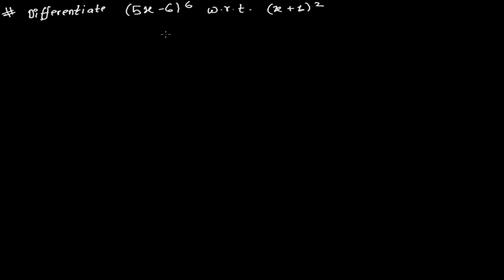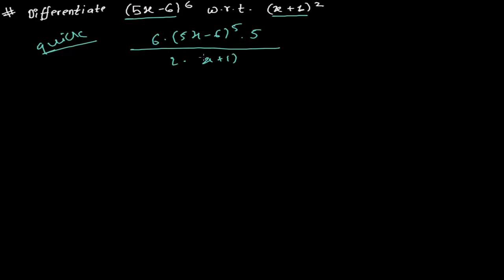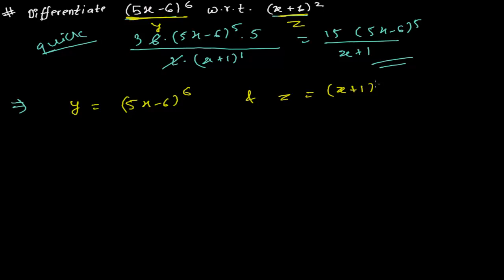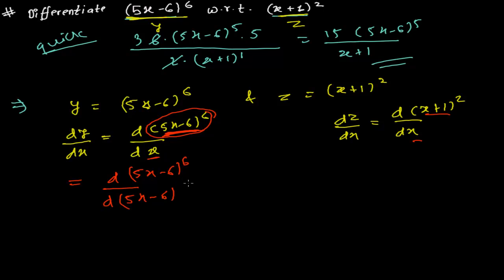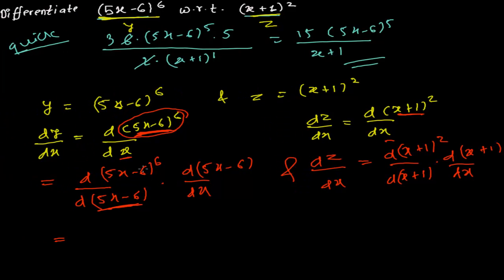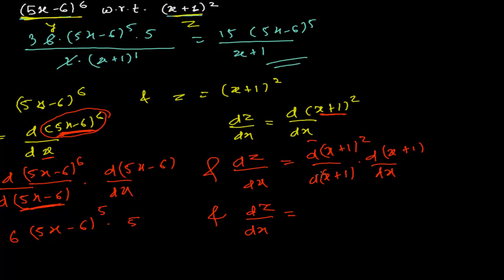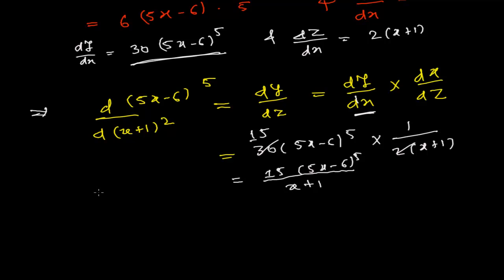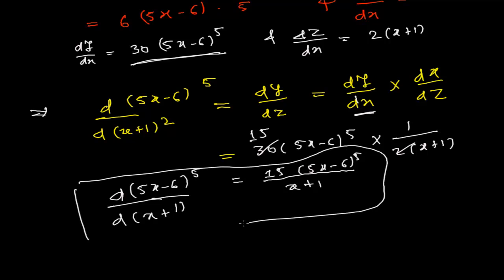How to Find Derivative of one function with respect to Other function -Derivative Calculus 4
This derivative calculus video tutorial will help you to find derivative of one function with respect to anther function in derivative calculus.

For further free study on Finding derivative of a function visit :